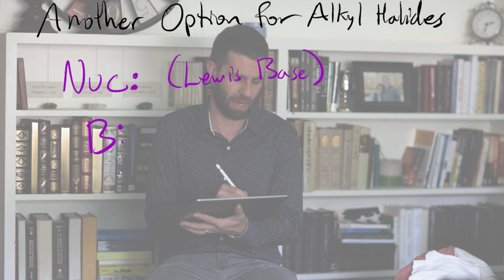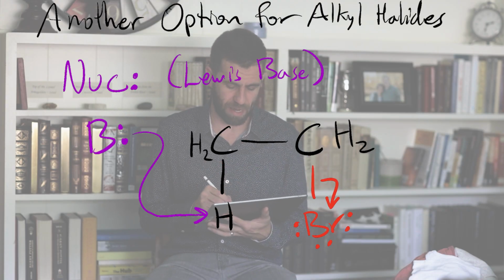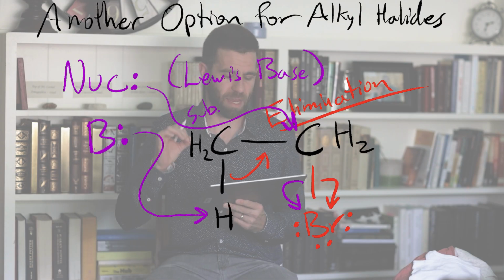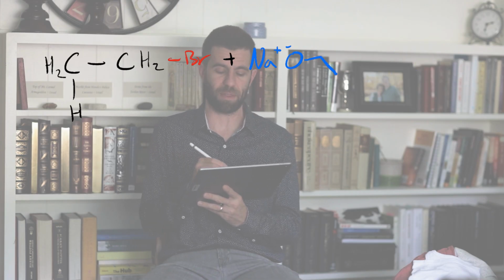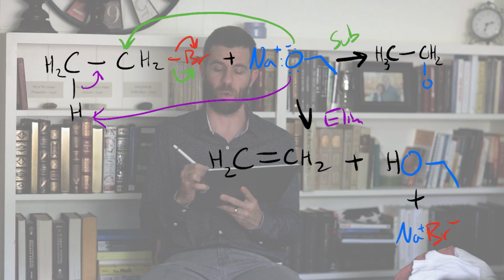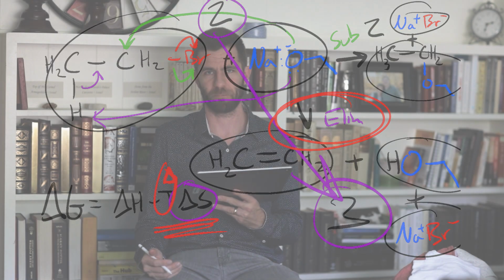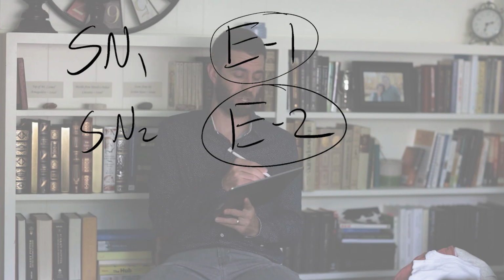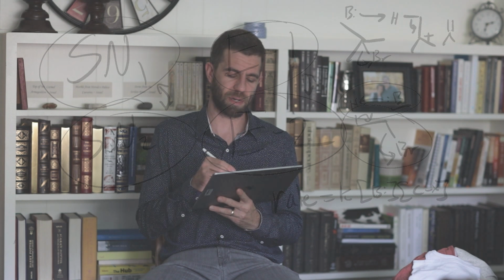Introduction to Elimination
Eliminations get rid of an H and a leaving group to form an alkene.